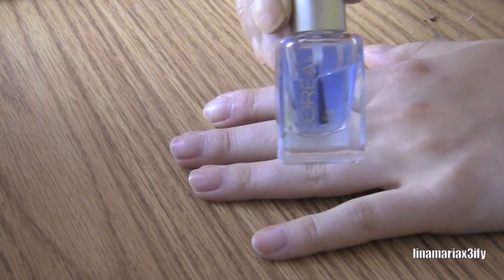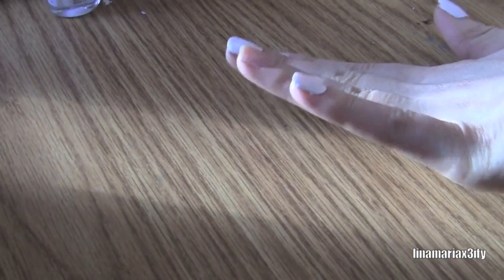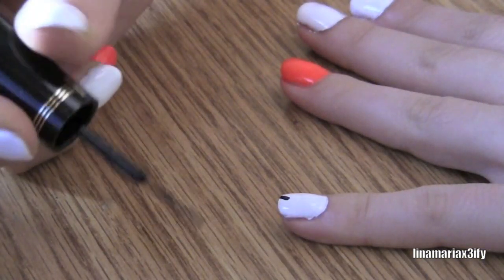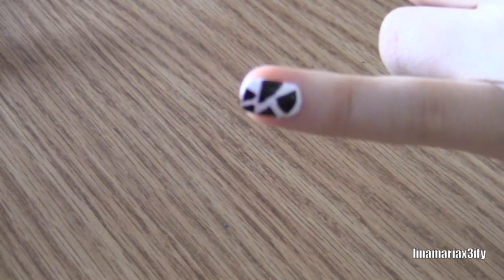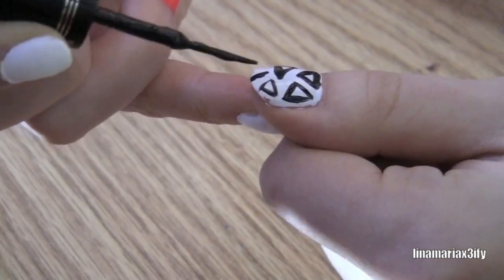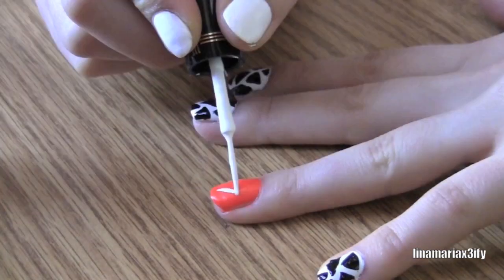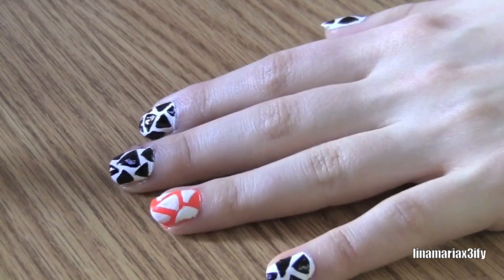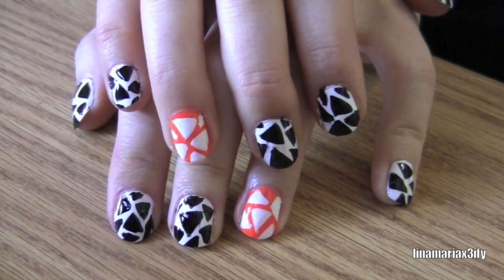EASY Abstract Triangle Nail Art | Easy Nail Art Designs for Beginners with Short Nails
In today's video I show you how to do easy abstract triangle nail art. This tutorial and nail art designs is perfect as an easy nail art design for beginners with short nails or long nails. An easy nail art tutorial with no tools. Watch to find out more.

♥ GOT MAIL? Send it to:
KarolinasKrafts